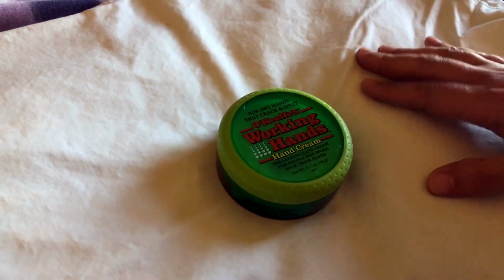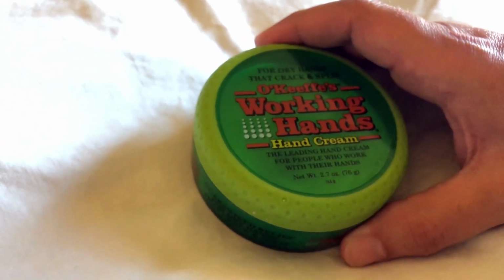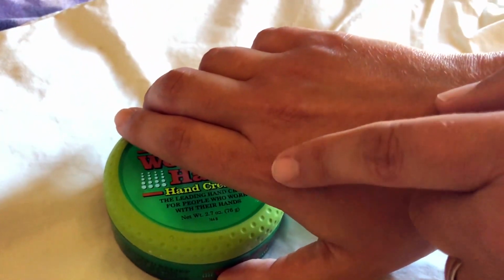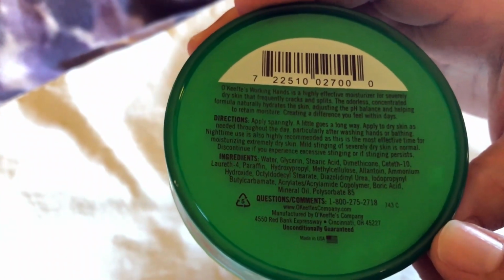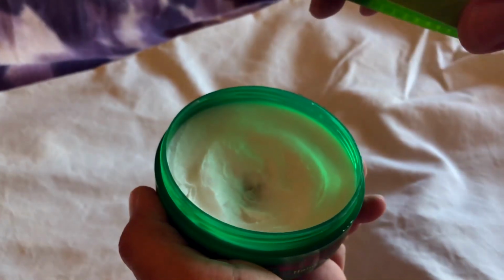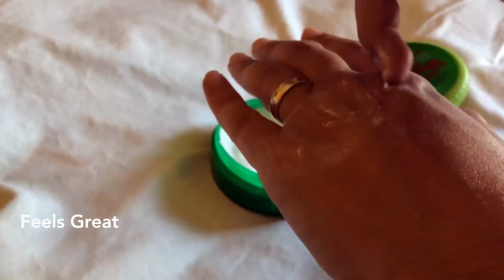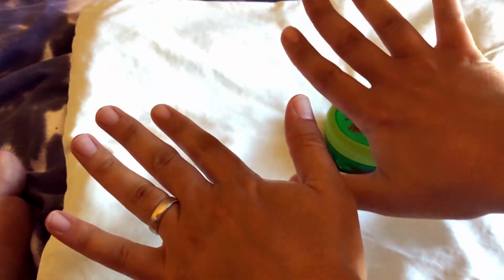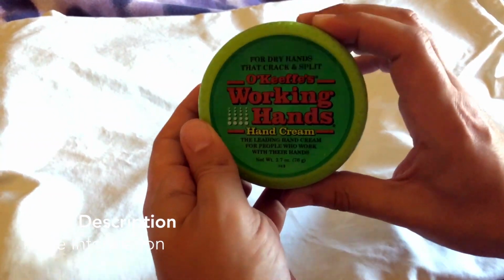✅ How To Use O'Keeffe's Working Hands Hand Cream Review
About this product:

O'Keeffe's Working Hands Hand Cream

O’Keeffe’s Working Hands Hand Cream is a concentrated hand cream that heals, relieves and repairs extremely dry, cracked hands
Creates a protective layer on the skin’s surface that instantly boosts moisture levels and helps prevent further moisture loss
Makes a difference you will feel within days
For best results apply after hand washing, after bathing, and at bedtime, as these are the most effective times for moisturizing extremely dry skin
Safe for people with Diabetes